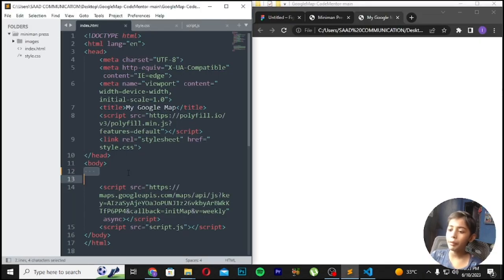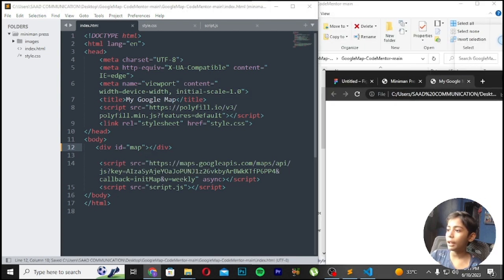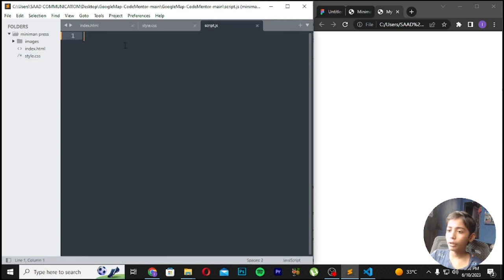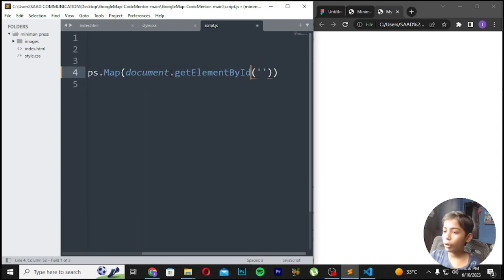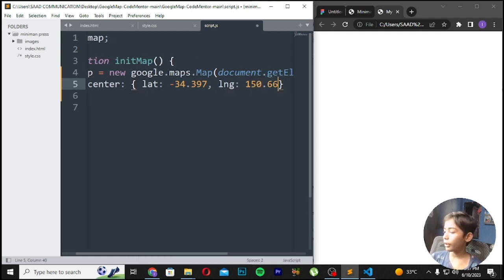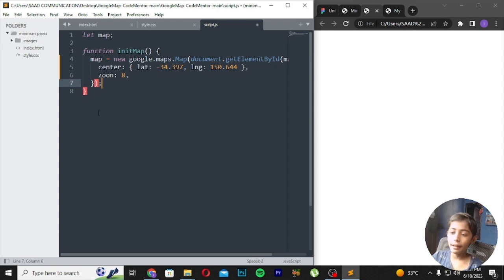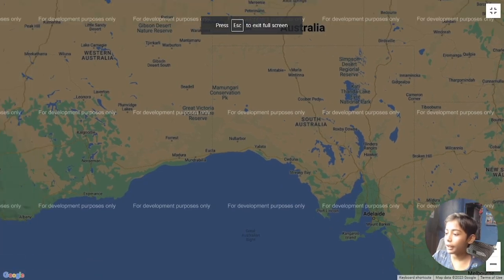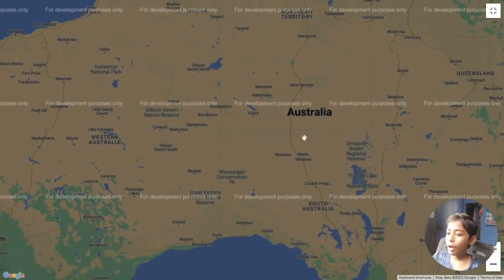How To Build Google Map In HTML , CSS And JAVASCRIPT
This video is about How To Build Google Map In HTML , CSS And JAVASCRIPT

In this tutorial, you will learn how to create a Google Map on a web page using HTML, CSS, and JavaScript. Adding a map to your website can be a great way to display locations, provide directions, or offer a visual representation of data. We will guide you through the step-by-step process, so even if you're new to web development, you'll be able to follow along.

Here's an overview of what we'll cover in this video:

Setting up the HTML structure:

We will start by creating a basic HTML file with the necessary elements, including a div container to hold the map.
Styling the map container:

Next, we'll use CSS to style the map container, setting its dimensions and appearance to fit our desired layout.
Including the Google Maps API:

To integrate Google Maps into our web page, we need to include the Google Maps JavaScript API. We'll walk you through the process of obtaining an API key and adding it to your project.
Initializing the map:

With the API key in place, we will use JavaScript to initialize the map object within the designated container. We'll specify the map's center coordinates, zoom level, and any additional options.
Adding markers:

Markers are an essential component of a Google Map. We'll show you how to add markers at specific locations on the map, customize their appearance, and attach information pop-ups to them.
Implementing map controls:

Google Maps provides various controls, such as zoom buttons and map type selectors. We'll demonstrate how to include these controls on the map and customize their behavior.
Adding interactivity:

We'll explore how to make the map interactive by enabling user interactions like zooming, panning, and clicking on markers to reveal more information.
By the end of this tutorial, you'll have a fully functional Google Map embedded in your web page, ready to be customized further according to your needs. Whether you want to display locations, create a route planner, or integrate other map-related functionalities, this tutorial will provide you with a solid foundation to build upon.

Suggested Courses:
❤️ Complete Clones